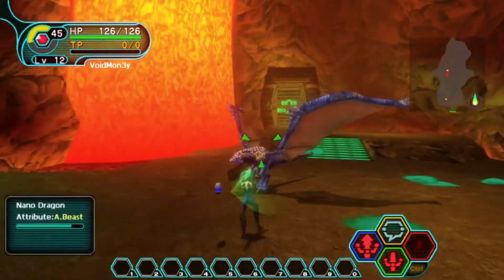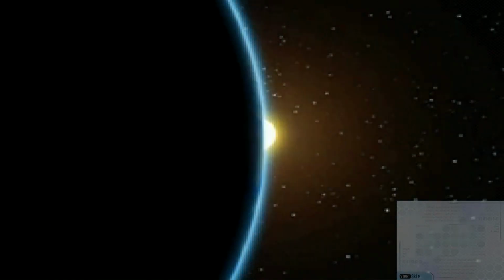Phantasy Star Online - The Pioneer Project Explained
The Pioneer Project is the crux of the story in Phantasy Star Online and the expanded PSO universe (which includes Episodes I - IV and Phantasy Star Zero). The two colony ships we know from PSO have a story, and this video will explain what you need to know to understand the background of PSO's Pioneer Project.

Did you know you can still play Phantasy Star Online: Blue Burst on fan run servers?

Please do not hesitate to like or comment on this video if you enjoyed it. And same goes if you didn't.

Socials